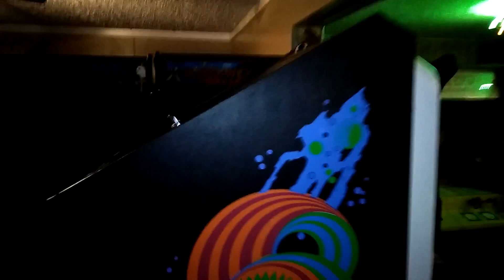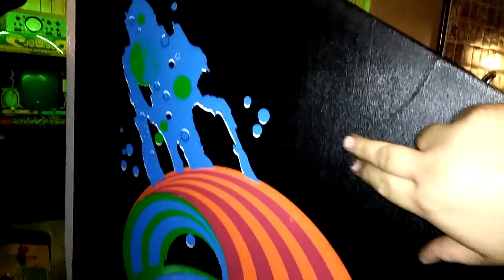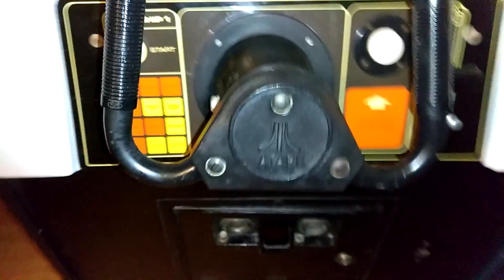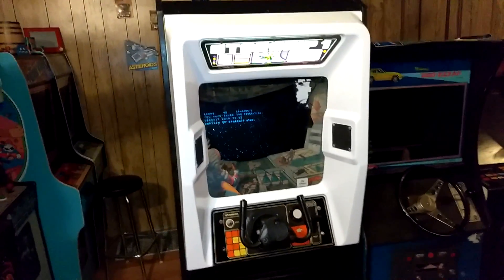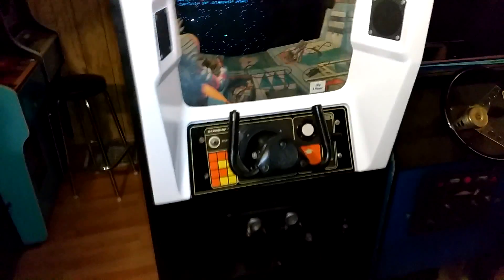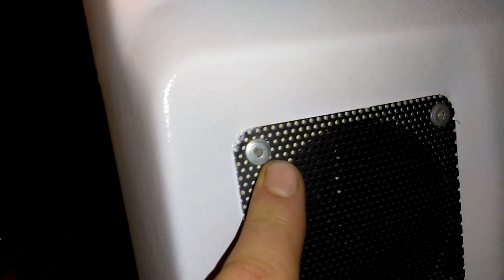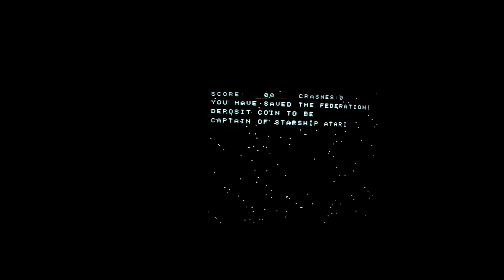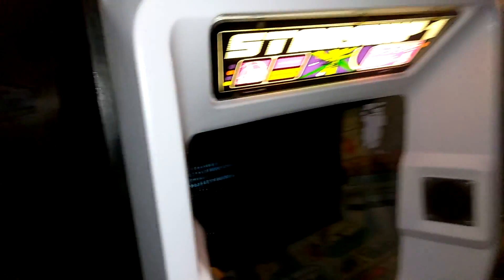1976 Atari Starship 1 Arcade Review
This is a review of my Starship 1 Arcade By Atari